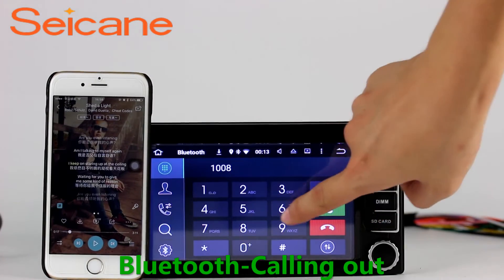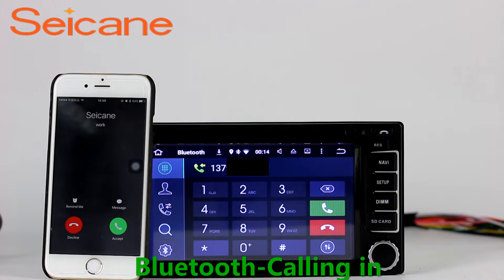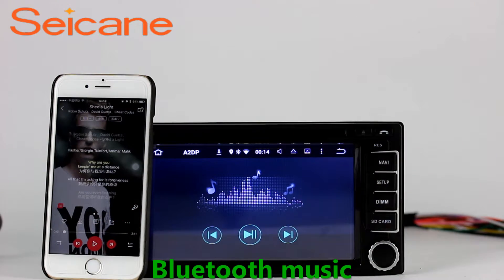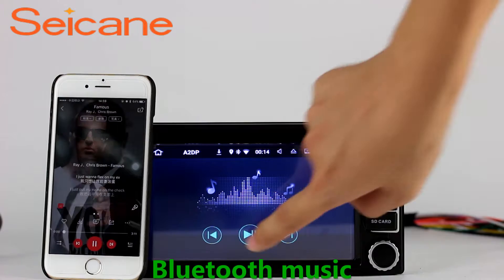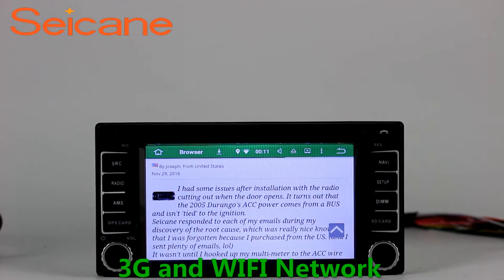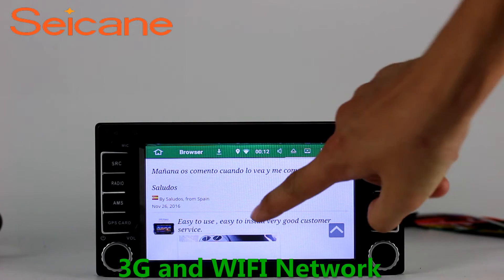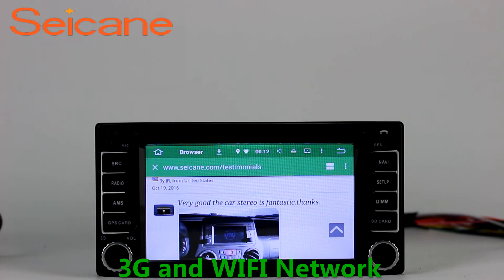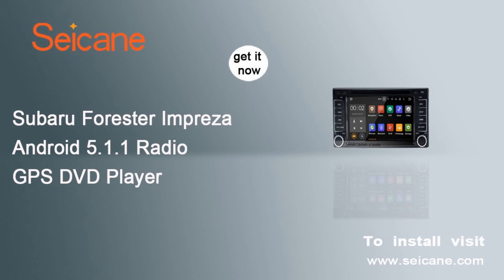Bluetooth HD TV CD Radio audio system for 2008-2013 Subaru Forester Impreza with touch screen SWC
Newest Bluetooth HD TV CD Radio audio system for 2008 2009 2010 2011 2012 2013 Subaru Forester Impreza with touch screen SWC. Bluetooth: It upgrades your car with BC6 Bluetooth module for hands-free calls and music streaming. With ringtones and voice coming out from the car speakers, you can dial, answer, reject and mute calls without taking your hands off the steering wheel. Its phonebook function enables you to search for contacts directly on the big screen of the head unit. The capability to stream your favorite tunes from the Smartphone wirelessly is also desirable. An internal microphone is included for distortion-free talking. Send a picture of your car's dashboard with the year and model enclosed to our now, and our pre-sale service team will check if this system work with your car. Wish you like it.